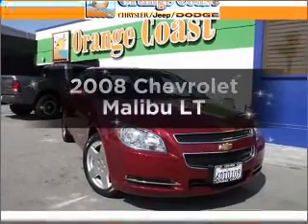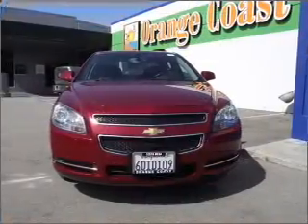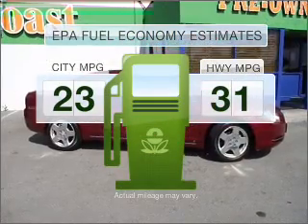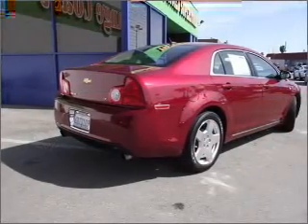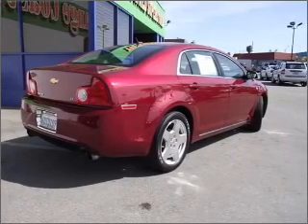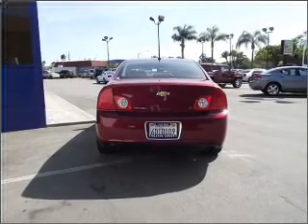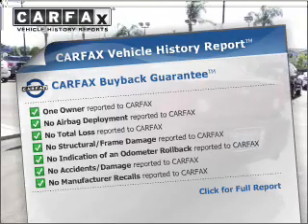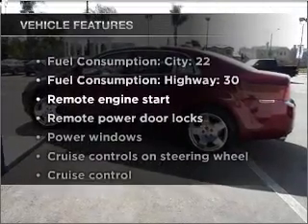2008 Chevrolet Malibu - COSTA MESA CA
Year: 2008
Make: Chevrolet
Model: Malibu
Trim: LT
Engine: 3.6 liter 6 cylinder 24 valve
Transmission: Automatic
Color: Red Jewel
Mileage: 41755
Address:
2524 HARBOR BOULEVA